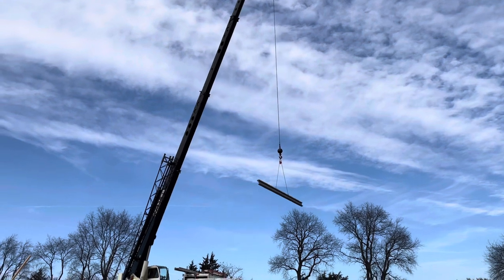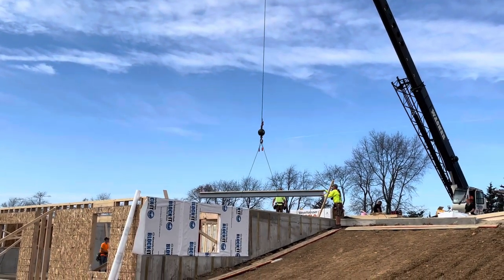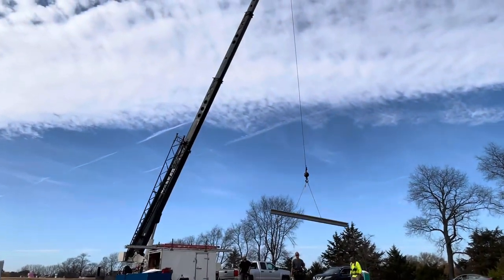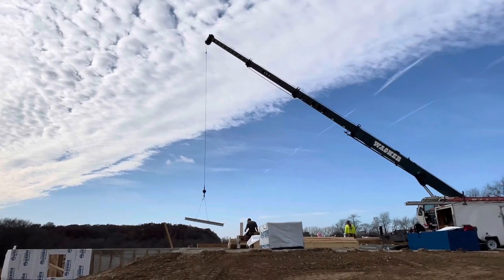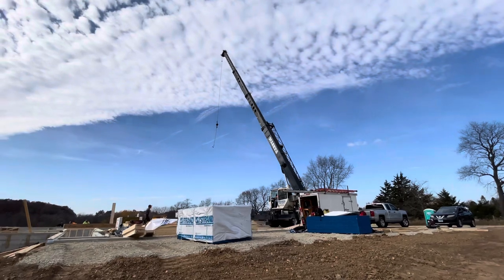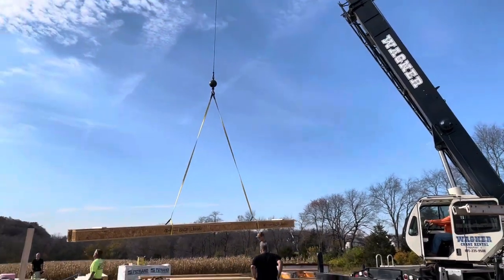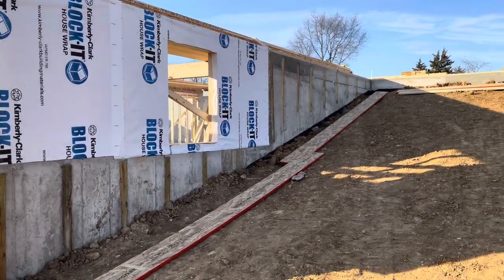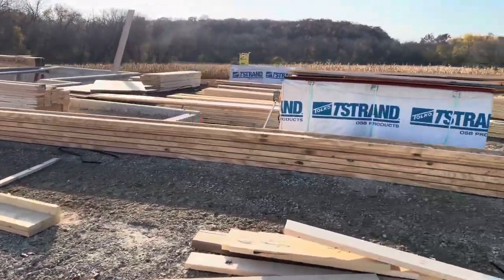Boom Truck Crane Moving Beams and Trusses! A Little Oopsie Too! Vlog 7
Thanks for joining us on this journey. We appreciate you! The boom truck came in for the first time moving the beams and trusses. It’s so cool watching the machinery.